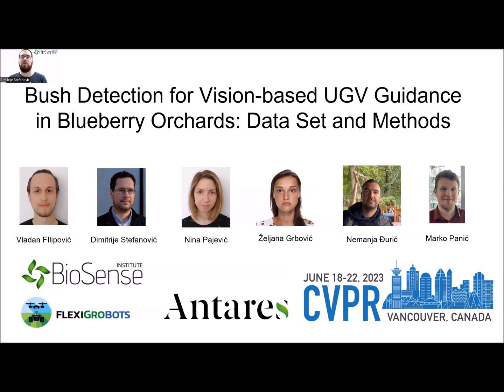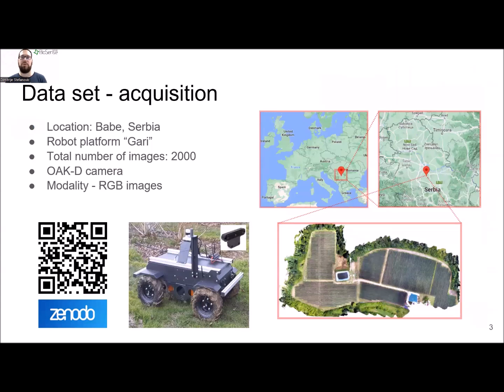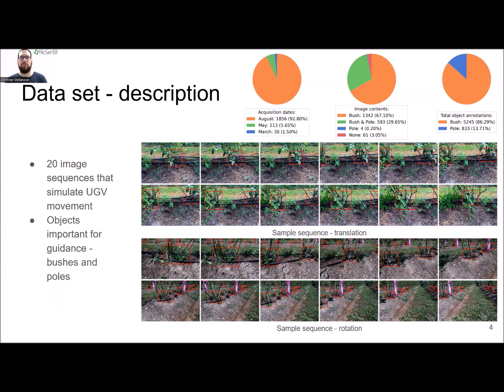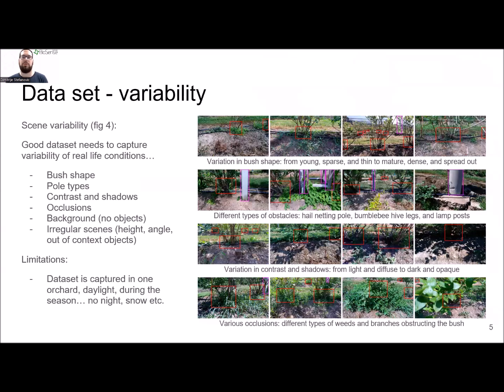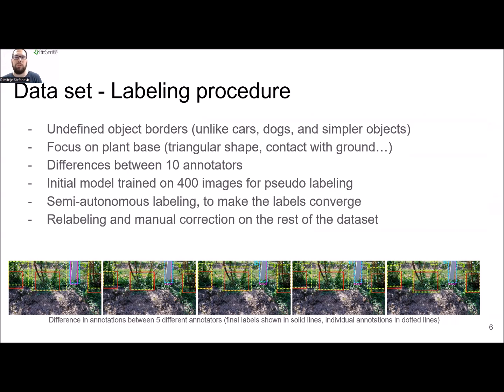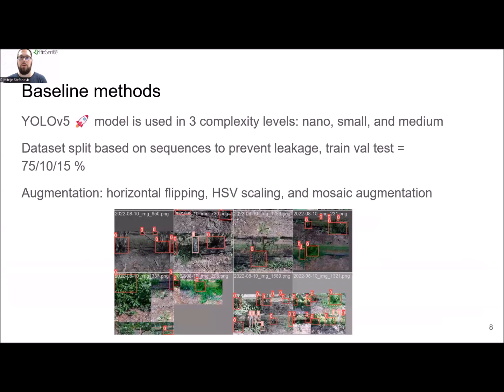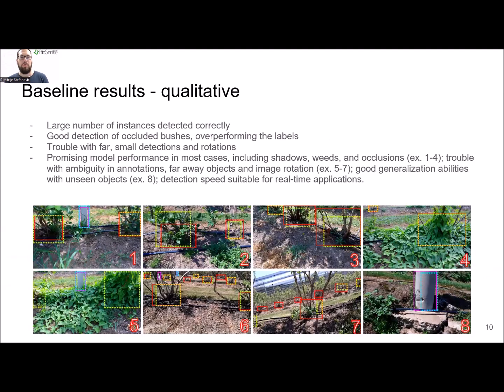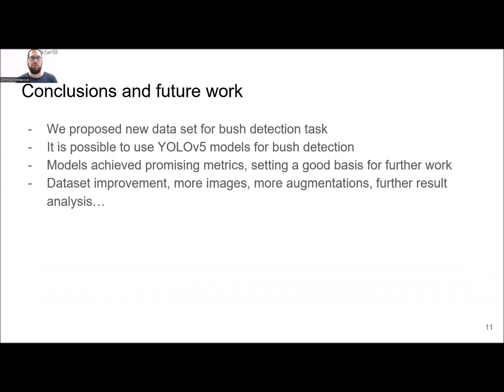Precognition 2023: Bush Detection for Vision-based UGV Guidance in Blueberry Orchards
The paper and the other resources can be found on the workshop

“Bush Detection for Vision-based UGV Guidance in Blueberry Orchards: Data Set and Methods”, Vladan Filipovic (BioSense Institute), Dimitrije Stefanovic (BioSense Institute), Nina Pajevic (BioSense Institute), Zeljana Grbovic (BioSense Institute), Nemanja Djuric (BioSense Institute), Marko Panic (BioSense Institute)

Abstract: Object detection has reached strong performance in the last decade, having seen its usage spreading to various application areas, such as medicine, transportation, sports, and others. However, one of the more underutilized areas where advanced detection methods have yet to fully fulfill their promise is in the area of agriculture, where a strong potential exists for applying learned models to achieve practical, real-world impact affecting a large number of people. In this work, we focus on this application area and consider the problem of orchard guidance for ground robots, focusing on obstacle and plant detection from RGB camera images. First, we present an overview of public data sets used to train models to detect relevant objects from camera images and other sensor inputs. Then we introduce a novel data set collected in blueberry orchards that contains camera images in various conditions and provides blueberry bushes as targets for detection. The introduced data set provides the research community with a novel task of blueberry bush detection, which was not commonly considered thus far due to the lack of relevant data sets. We describe a detailed analysis of the data set, and finally provide an experimental study with several state-of-the-art deep object detection models, that set a baseline for the performance on this novel data set. The data set is made available online, enriching the variability of the existing tasks in the field and supporting further development of smart agriculture applications.